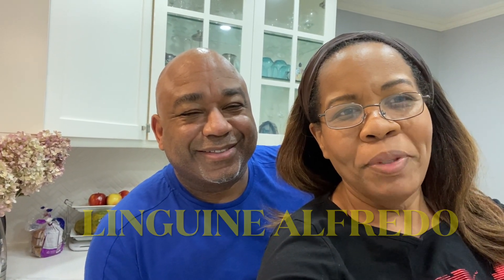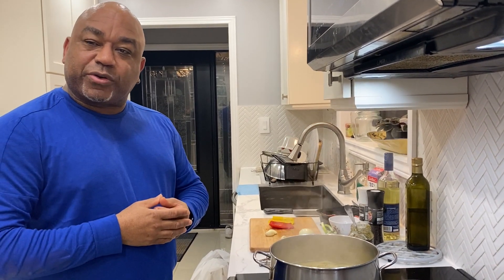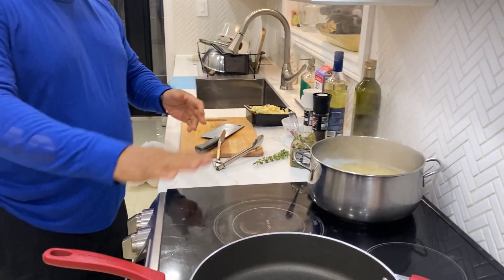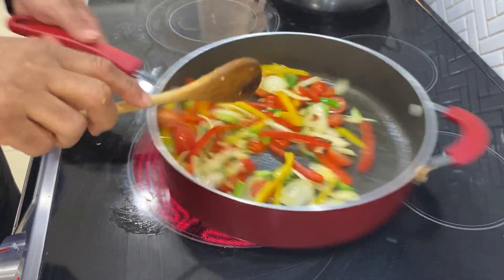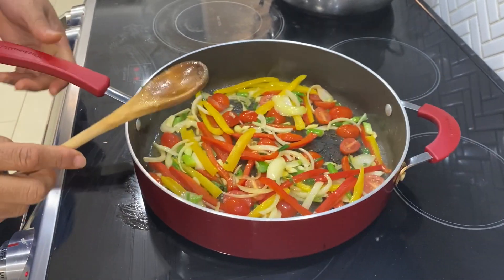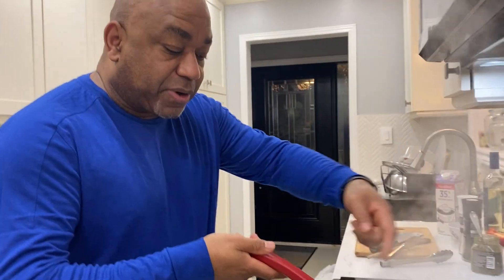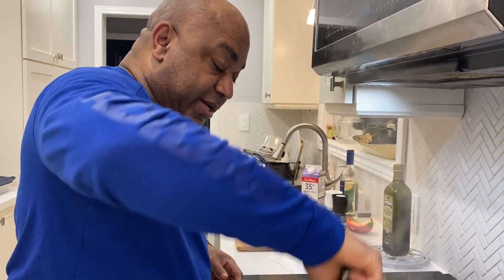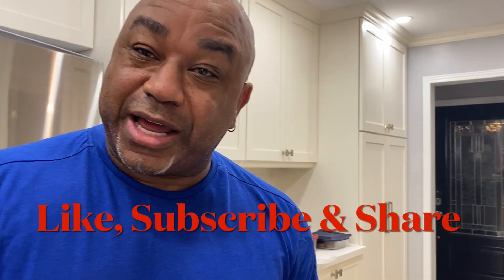🇨🇦How to cook Linguine Alfredo| Nino and Lo👨🏾‍🍳👩🏽‍🌾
How to make Linguine Alfredo step by step!

Ingredients:

- 2 cup linguine pasta
- 1/2 red & yellow bell peppers
- 1 medium onion
- 4 cloves of garlic
- 1/4 cup of green onions
- 1/4 cup of cherry tomatoes
- tsp fresh thyme leaves
- 2 Tbsp butter
- 3 Tbsp extra virgin olive oil
- 1/2 cup white wine
- 1 cups heavy 35% whipping cream
- 1/3 cup Parmesan cheese
- 1 tsp chili flakes

Directions:

- Set pot of water to boil, add a tsp of salt to the water.
- cook pasta till it's al dente or firm but chewy
- In a skillet on medium heat drizzle 3 tablespoons olive oil
- add the assorted peppers, onion, garlic, spring onions
- add fresh thyme leaves and cherry tomatoes
- add the red chili flakes
- sea salt and black pepper to taste
- add white wine and let reduce by 1/2
- add the heavy cream & butter
- add the Parmesan cheese
- add pesto
- add the pasta to the creamy Alfredo sauce
- add grated Parmesan cheese and chopped parsley to garnish the pasta

Just relax, make it your own and have fun cooking!
Bon appetite!!